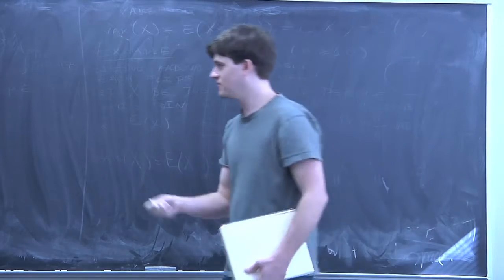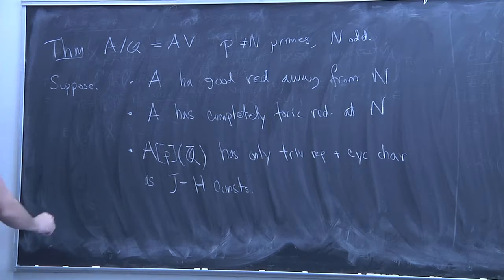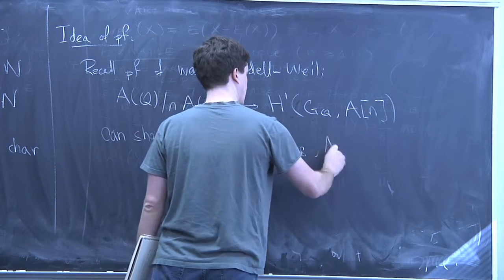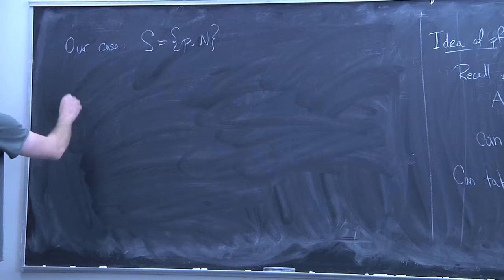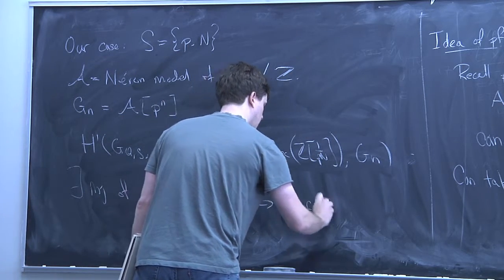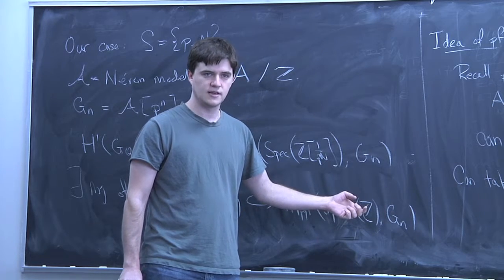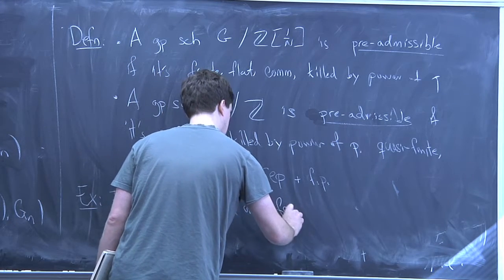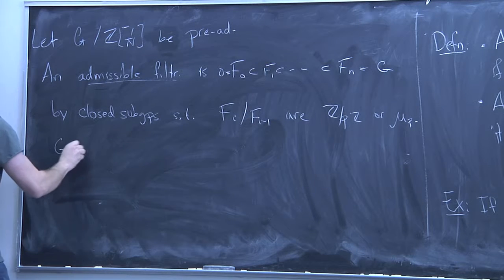Math 679 / Lecture 11: Criterion for rank 0